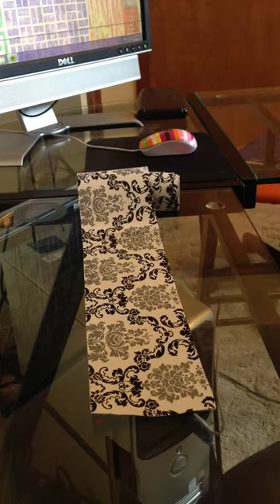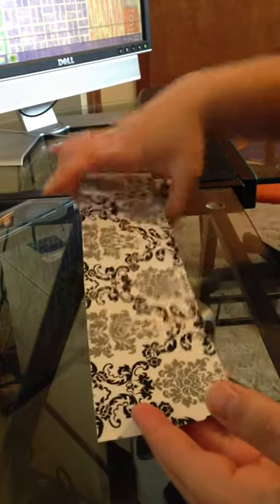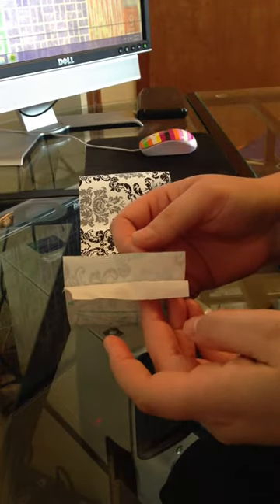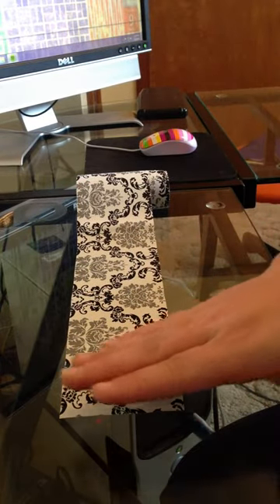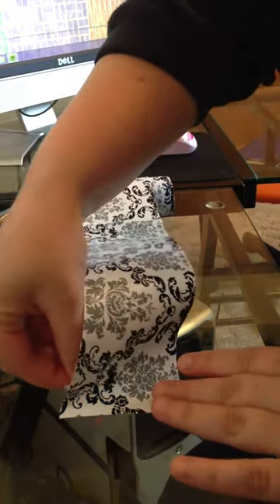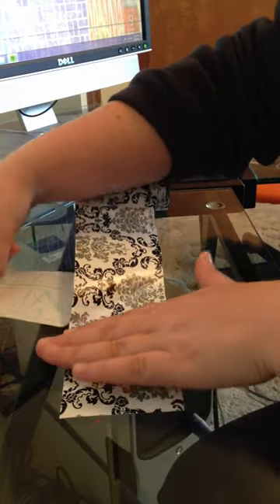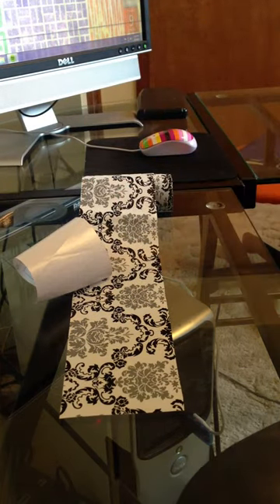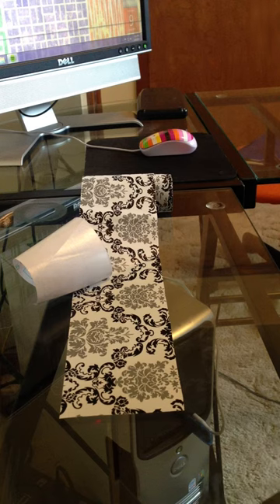How to insert contact paper in a medicine cabinet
This is a tutorial on how to insert contact paper in a medicine cabinet without removing the doors or shelves.